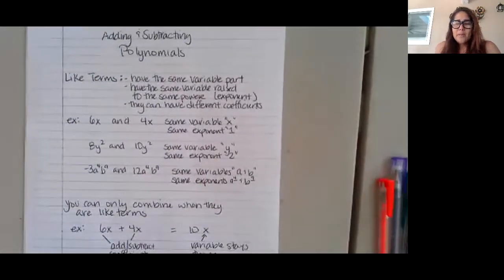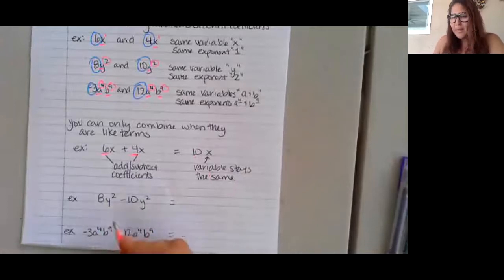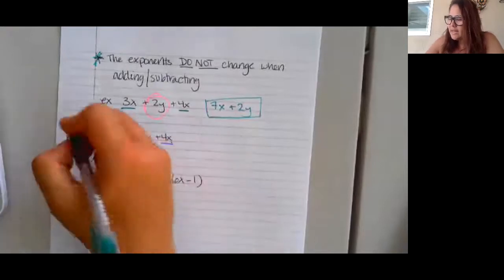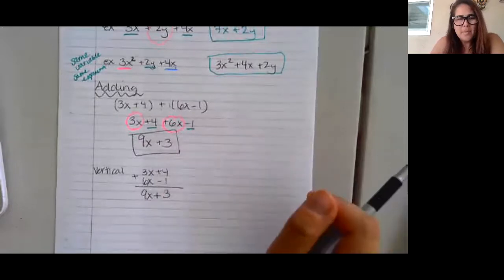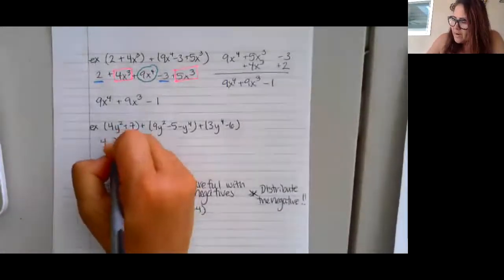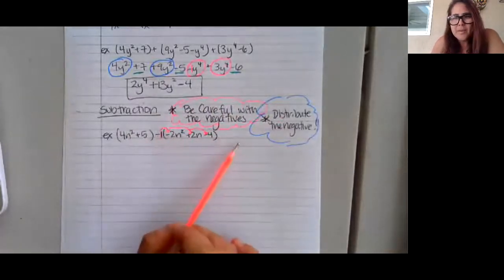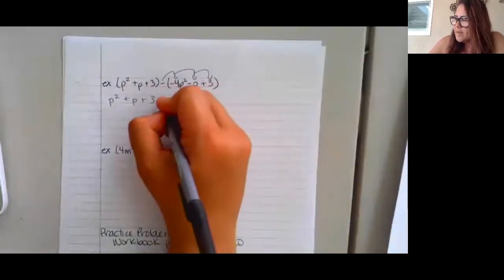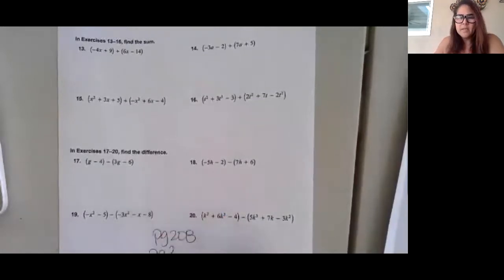Adding and subtracting polynomials